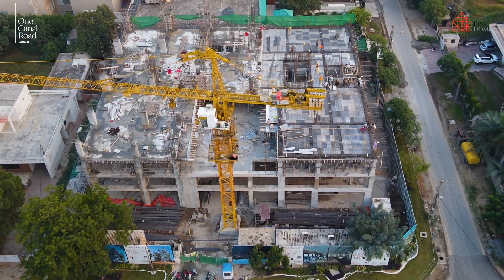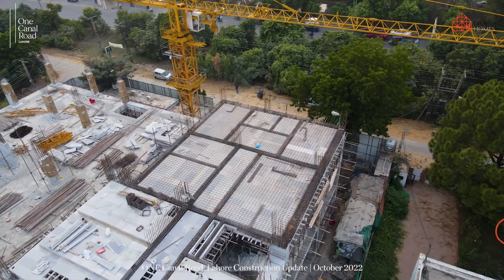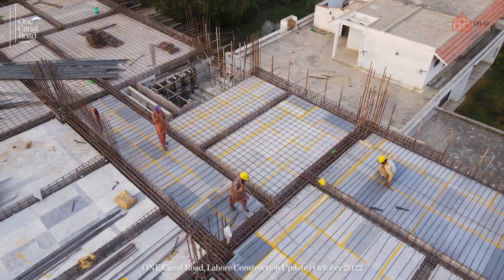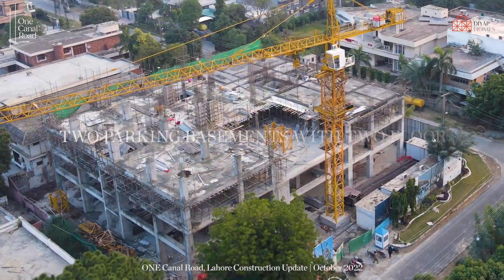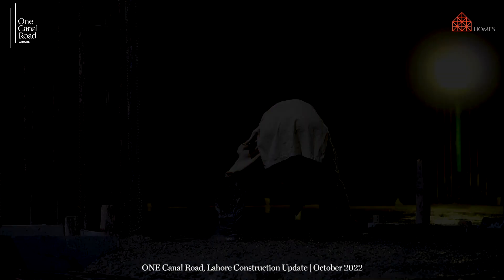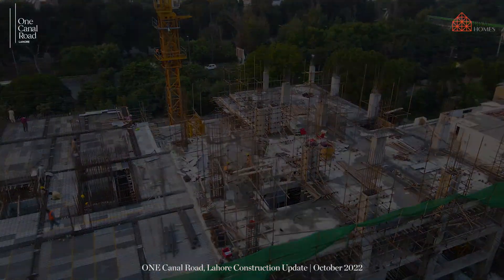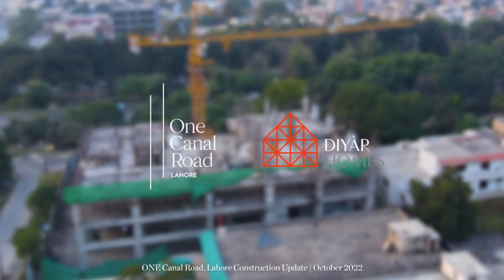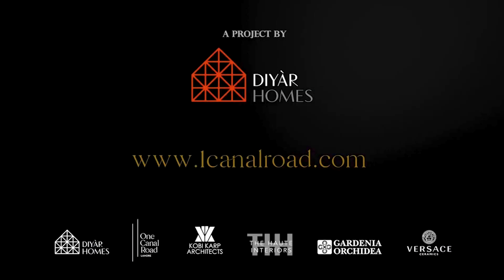Construction Update | October 2022 | One Canal Road, Lahore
Lahore's rising new icon, ONE Canal Road has achieved yet another milestone in its construction process.

In the month of October, the construction has advanced significantly. From the completion of Level 3, Level 2 floor slabs, columns and shear walls to two parking basements; everything is progressing smoothly, heading towards the next stage of construction.

Take a quick look at Lahore’s new iconic landmark and its current progress.